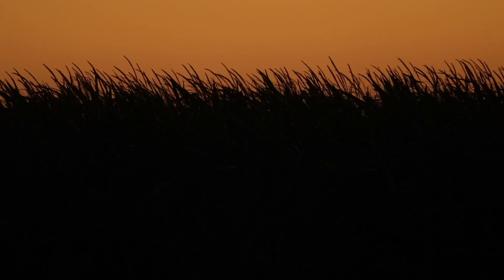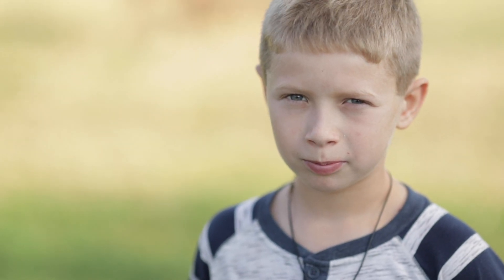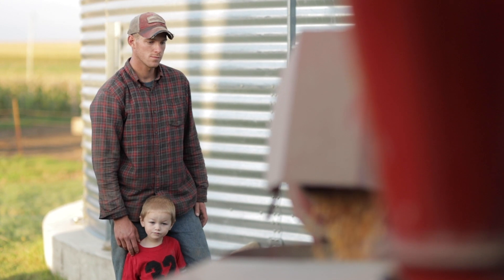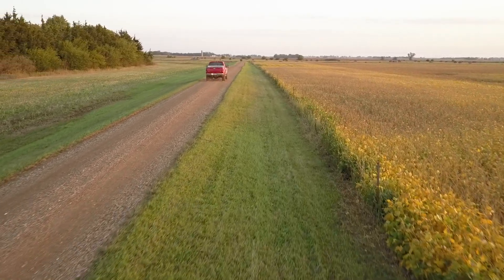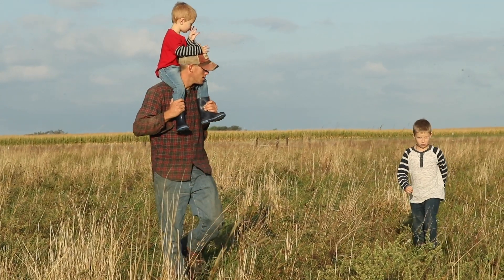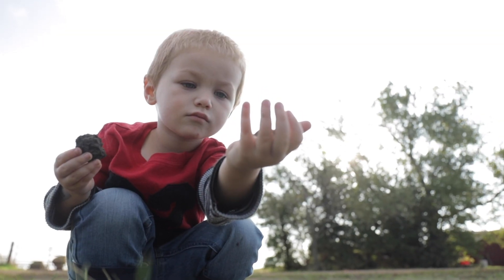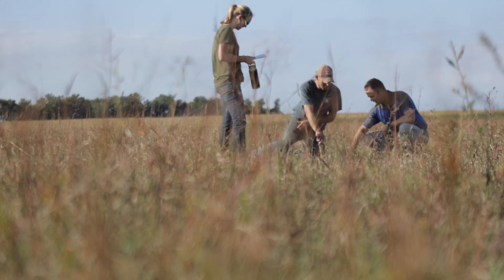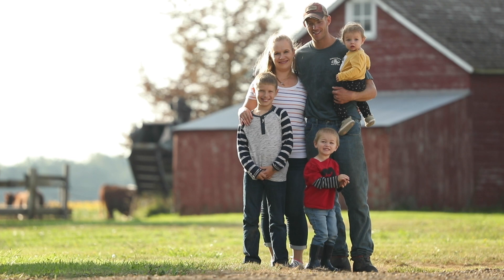Profiles In Soil Health: "Teaching Others, Soil Health Practices & Benefits" With The Misar Family